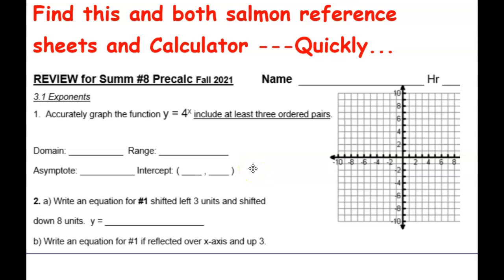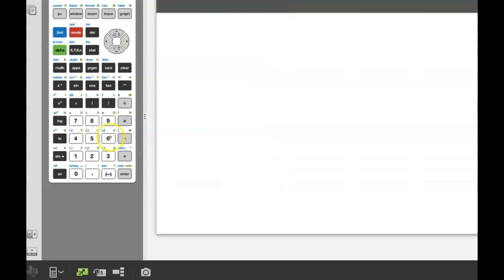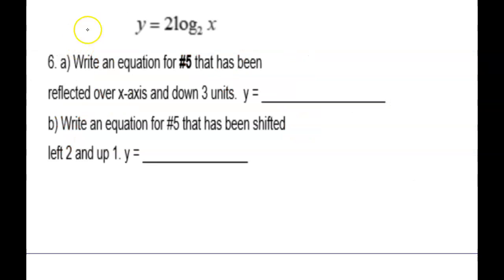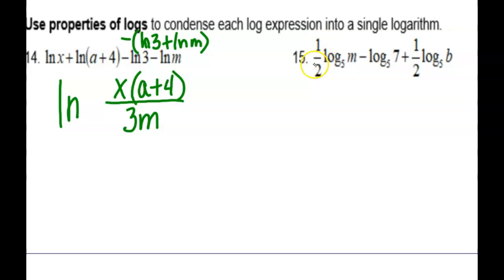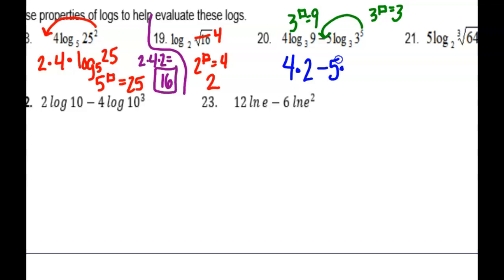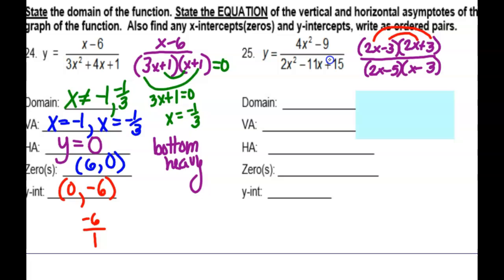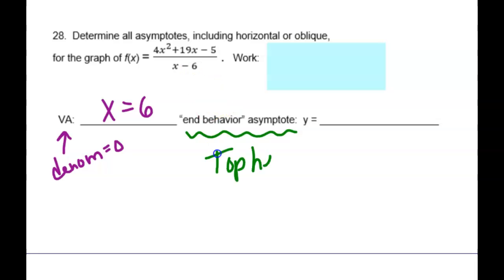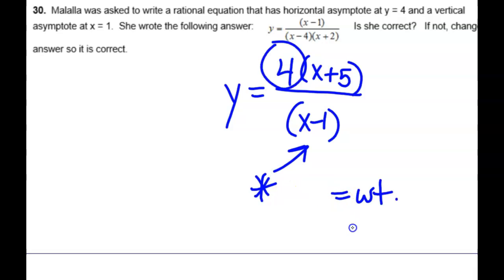Review for Sum #8 11.16.21